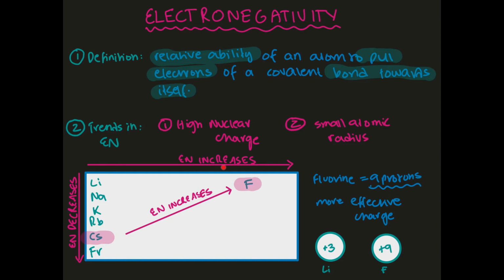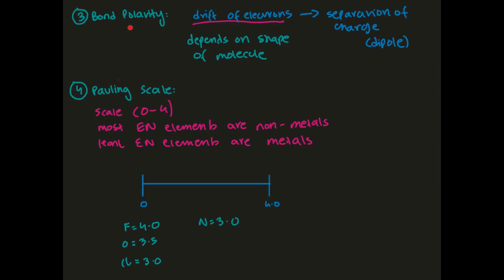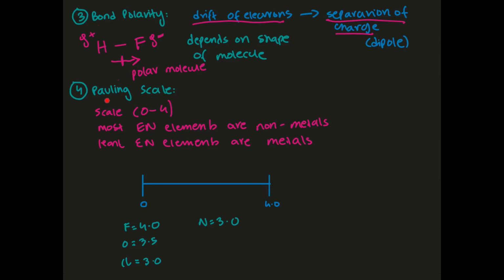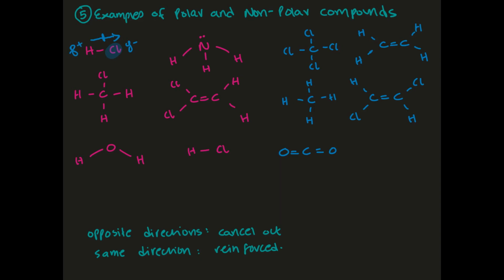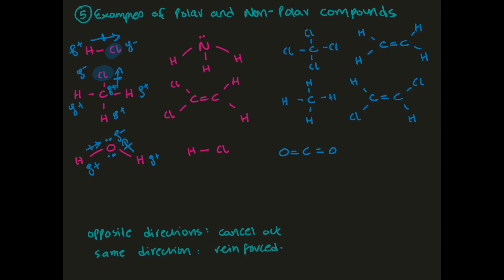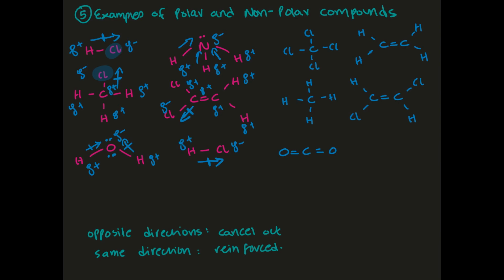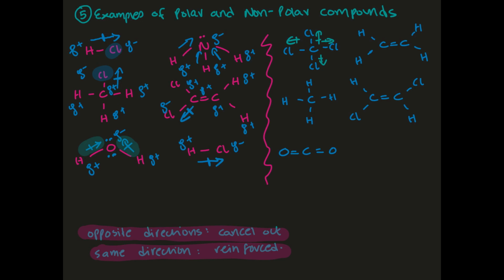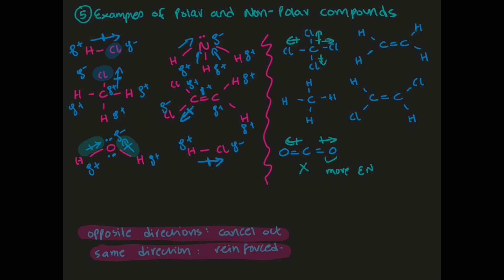Electronegativity | AS Chemistry